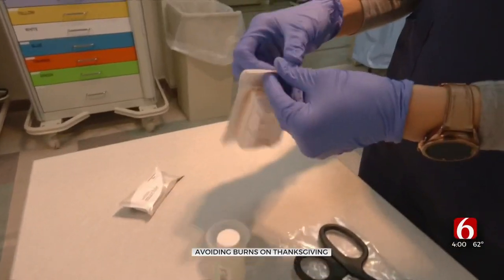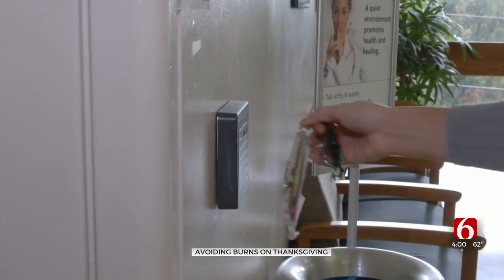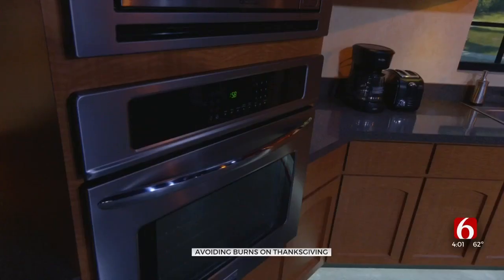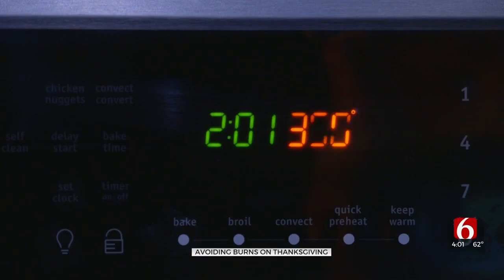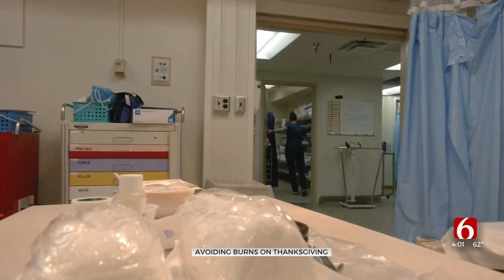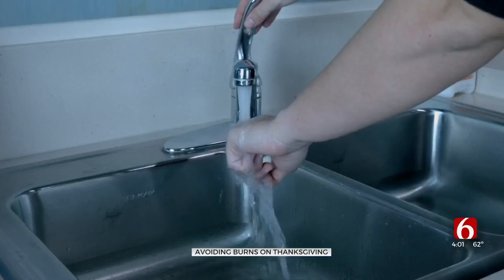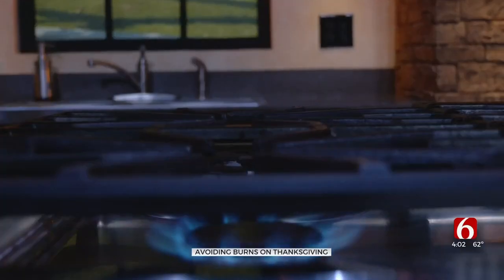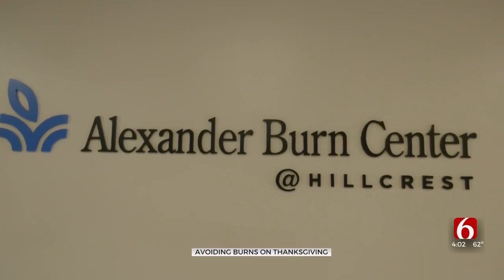When To Seek Medical Help For A Burn; Tulsa Medical Experts Offer Guide Ahead Of Thanksgiving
Hillcrest Medical in Tulsa is reminding people to be careful when they're cooking this Thanksgiving because they usually see an increase in burns this time of year.